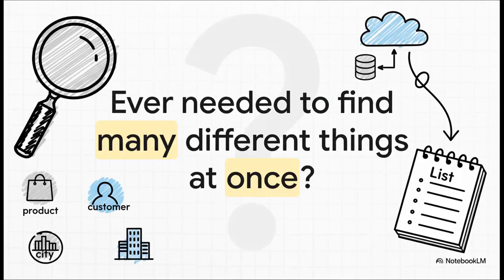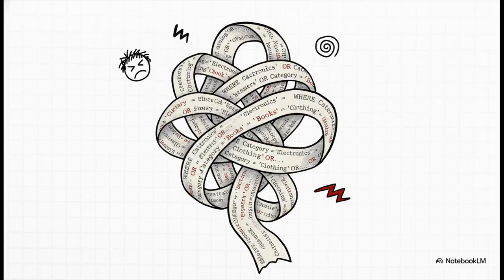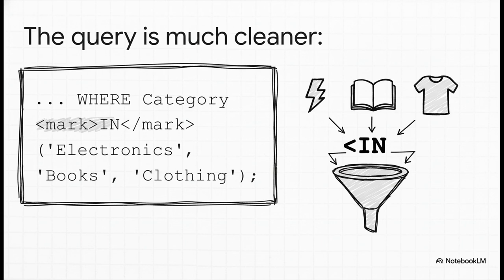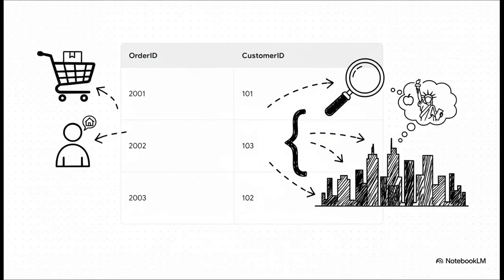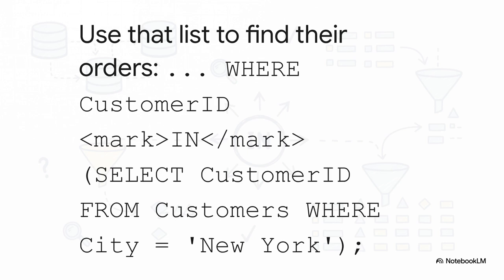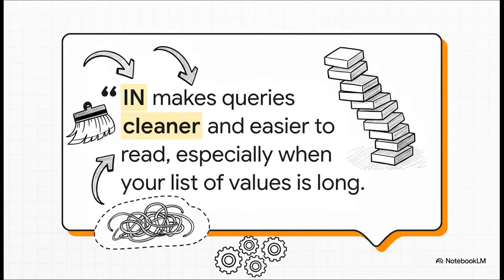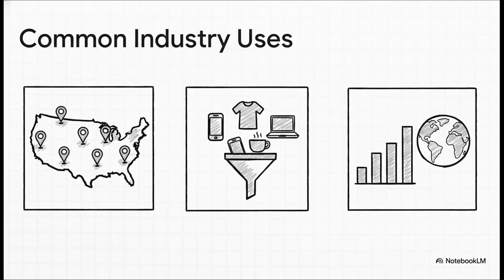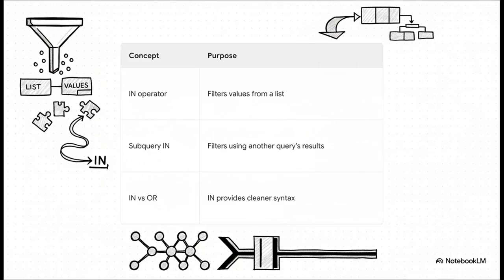SQL IN Operator Explained | Filter Multiple Values in SQL | SQL Tutorial for Beginners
In this video, you will learn how to use the IN operator in SQL to filter multiple values in a query. This tutorial explains multiple value filters, subquery IN usage, and the difference between IN and OR in a simple beginner-friendly way.

Topics Covered:
• SQL IN operator
• Filtering multiple values in queries
• Using IN with subqueries
• IN vs OR comparison

The IN operator allows SQL queries to filter records that match any value within a specified list. This makes queries shorter and easier to read compared to using multiple OR conditions.

Personal Example:
Searching selected items from a personal shopping list or filtering specific products in a personal database.

Industry Example:
Businesses use the IN operator to efficiently filter records such as selected customers, specific product categories, or targeted locations in large datasets.

Example SQL Query:

SELECT *
FROM Products
WHERE Category IN ('Electronics', 'Books', 'Clothing');

This query retrieves products that belong to any of the specified categories.

This tutorial is useful for beginners learning:
SQL
Database fundamentals
MySQL
PostgreSQL
SQL Server

Understanding the IN operator helps simplify SQL queries and improves efficiency when filtering multiple conditions.